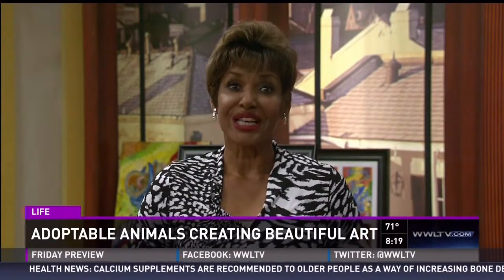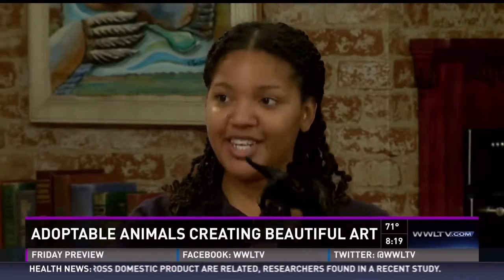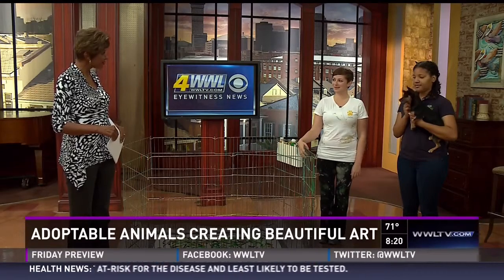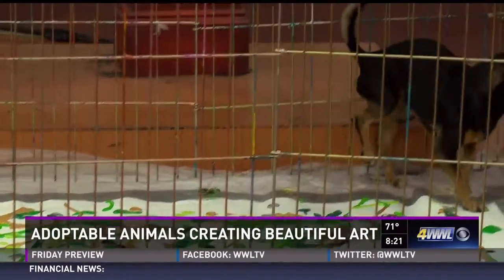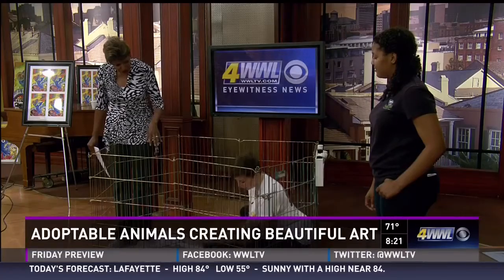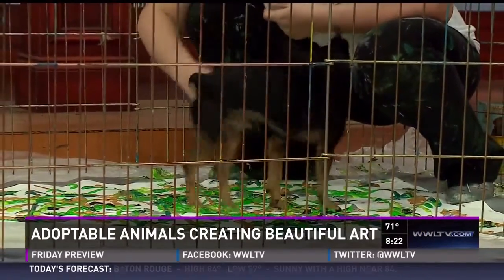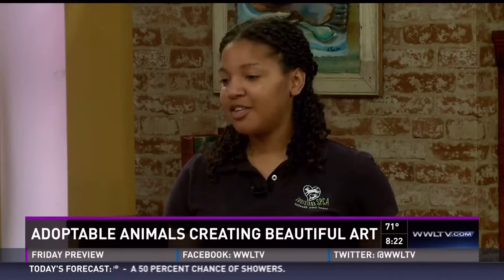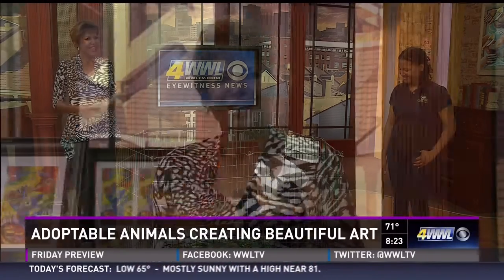Join us for Art for Arf's Sake!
Stop by the NO Fleas Market this Saturday from 6 - 9 p.m. and join us for Art for Arfs sake!